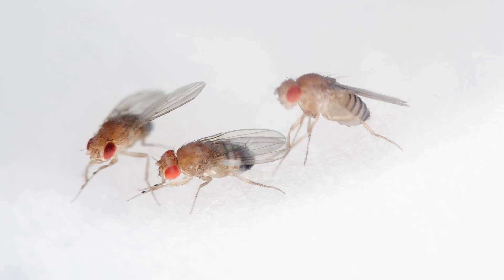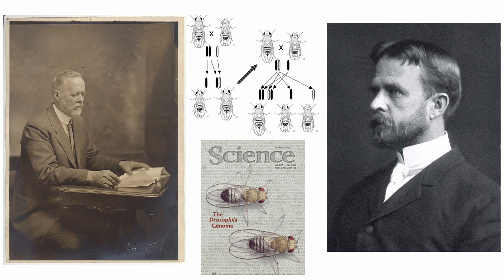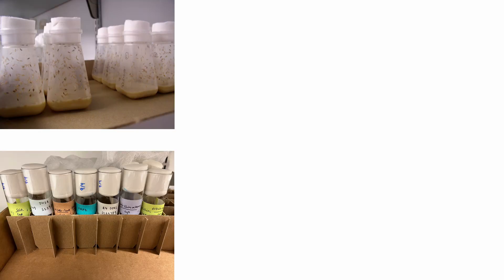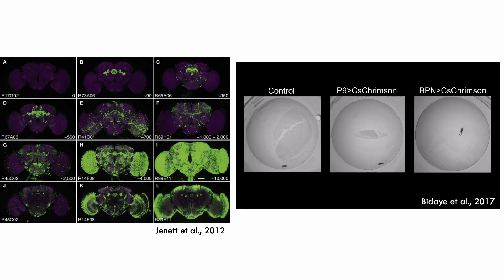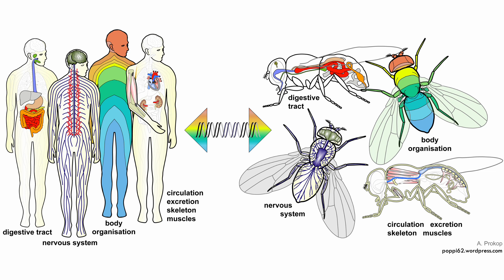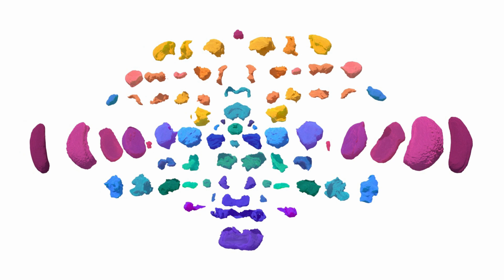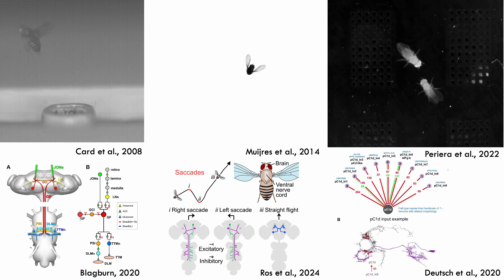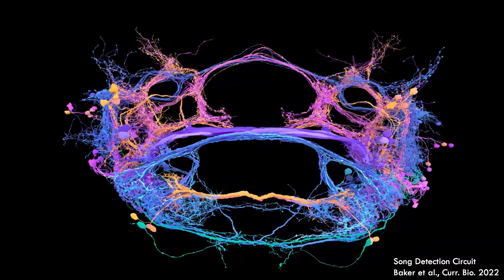Introduction to Fly Neuroscience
Video curriculum to accompany the interactive lessons and graphics of FlyWire Academy.

With this lesson, students have the opportunity to learn key concepts in neuroscience while digitally exploring cutting-edge scientific data and examining real neurons in the brain of a fruit fly--the largest brain ever mapped at synapse resolution! For information on the research, check out the publication “Neuronal wiring diagram of an adult brain.”
flywire.ai
Video by Albert Lin